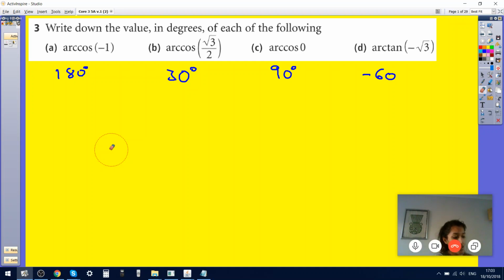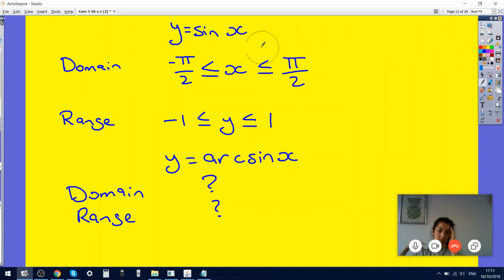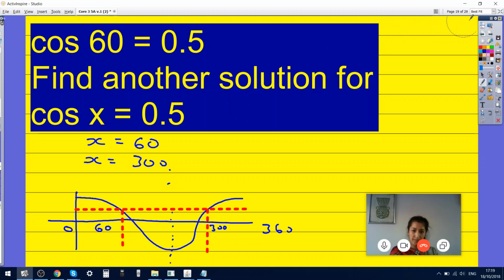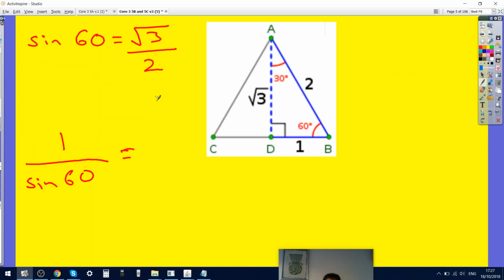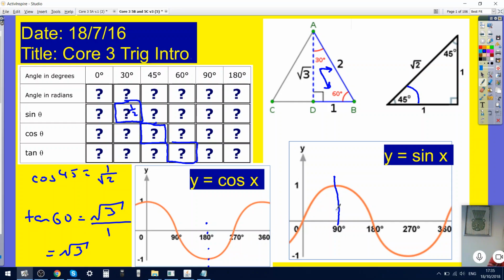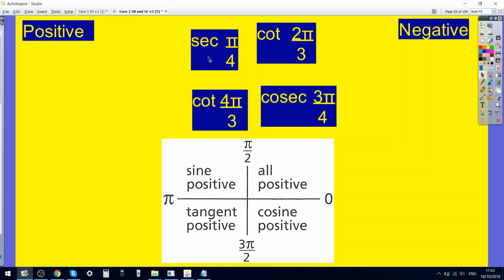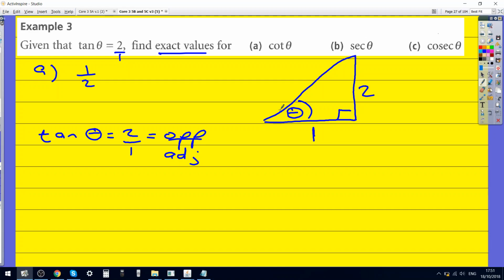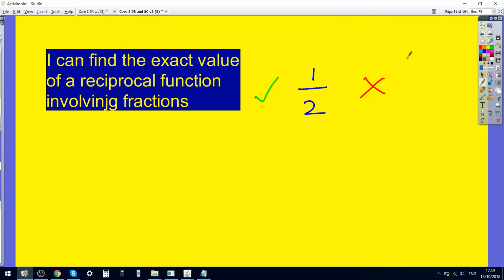Saba - Reciprocal Trig Functions - Year 2 A Level